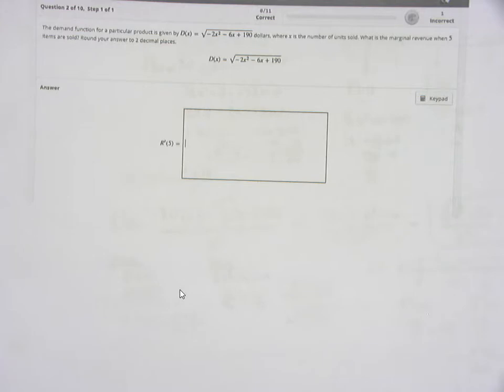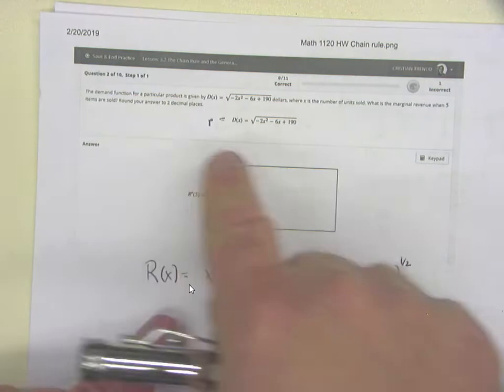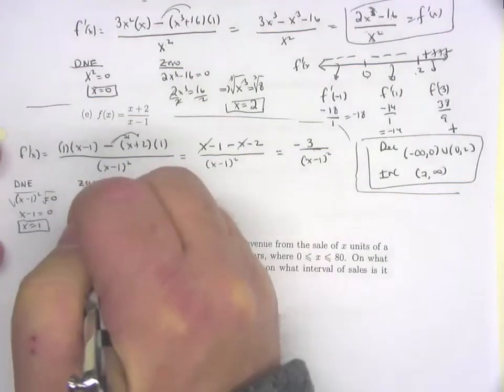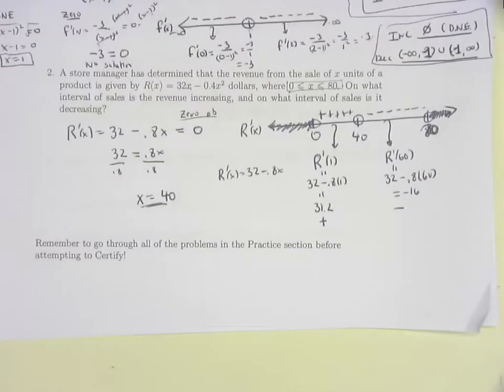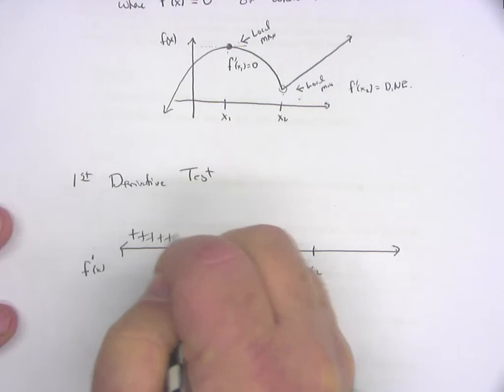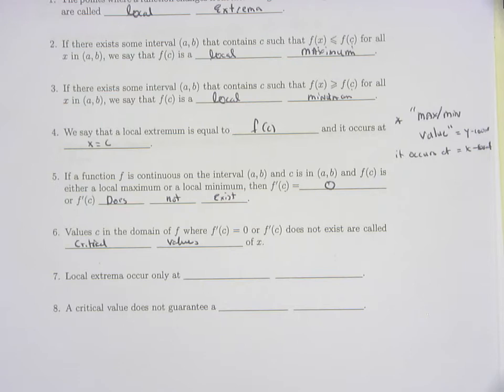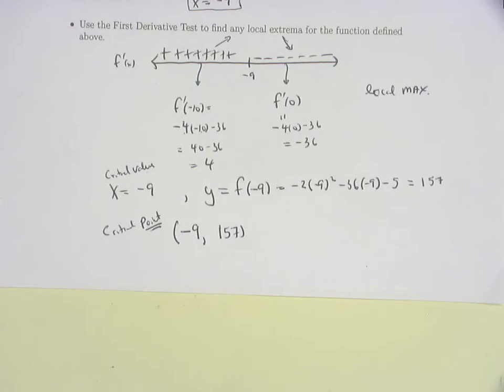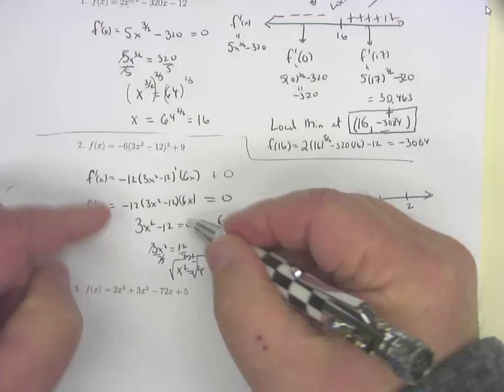18 Business Calculus Sec 3 4b Critical Points and the First Derivative Test